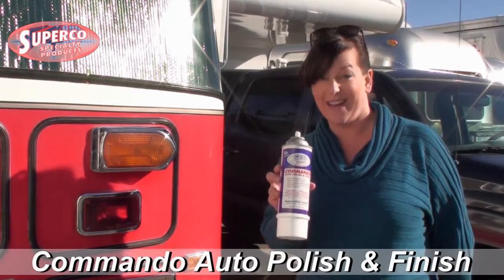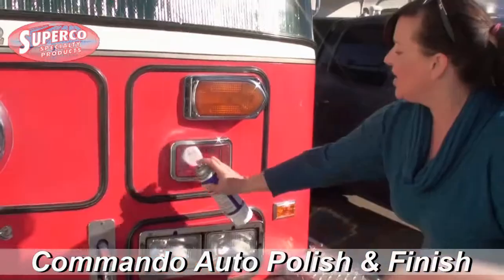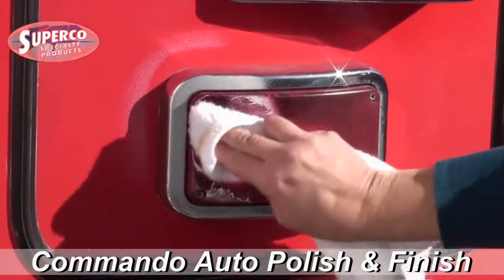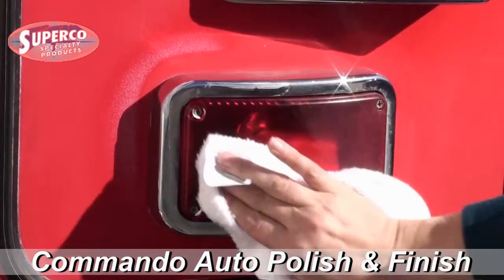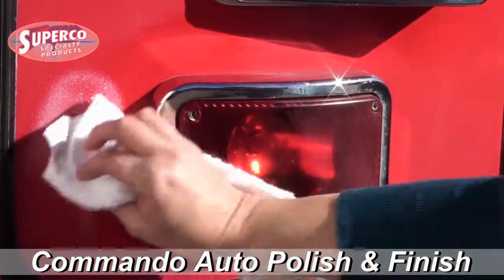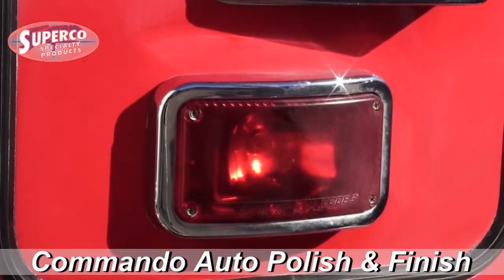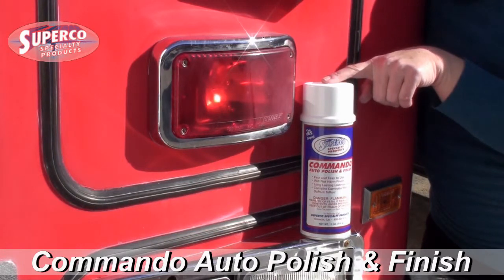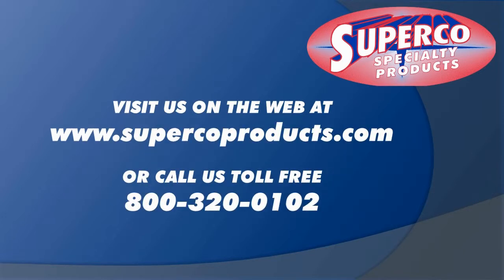Commando Auto Polish & Finish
COMMANDO is a unique aerosol polish and finish specially formulated for use on vehicles, autos, trucks, or marine finishes. COMMANDO produces an extraordinary, deep, lustrous shine that will not harm any finish. COMMANDO’s special blend of Carnauba Wax and DuPont Teflon protects your vehicle against harsh weather conditions. COMMANDO makes waxing fast and easy.